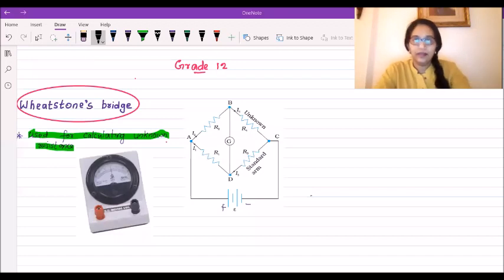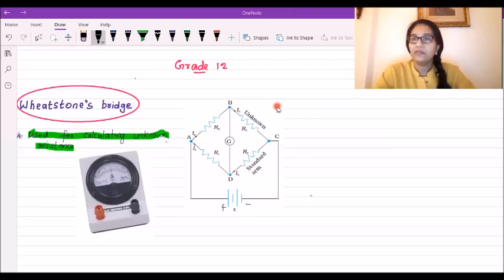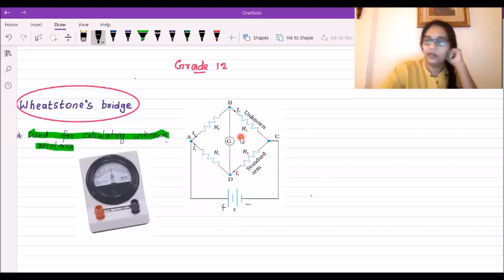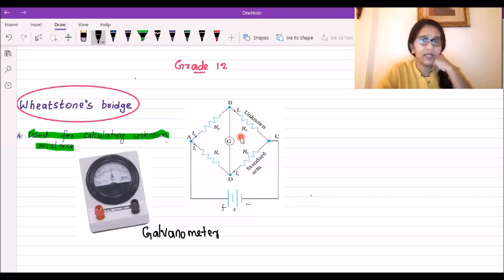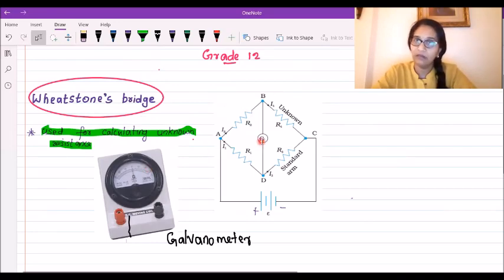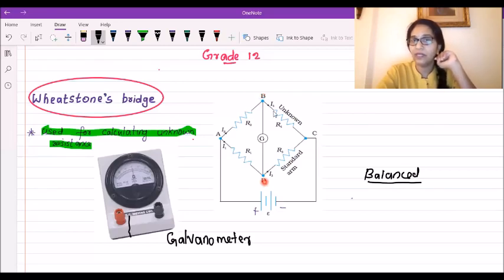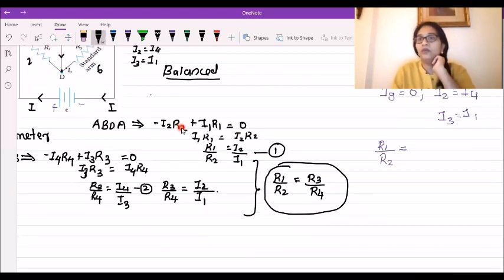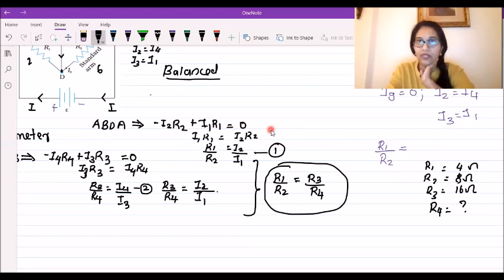Class 12 Physics Chapter 3 | Current electricity | Wheatstone's bridge in Malayalam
Plus Two physics chapter 3  | Wheatstone Bridge | Malayalam |

Explaining Wheatstone Bridge circuit and deriving Wheatstone's principle.
Application of Kirchhoff's law.

Physics Electric Circuits  | Wheatstone bridge CBSE class 12

Wheatstone bridge:
Wheatstone bridge is a special arrangement of resistors as shown in the figure.
There are 4 resistances R1,R2,R3and R4 arranged in such a manner that there is a galvanometer placed between the points B and D.
The arm BD is known as galvanometer arm. AC is known as battery arm.
And circuit is connected to the battery across the pair of diagonally opposite points A and C.
According to Wheatstone bridge principle:-
If (R1/R2)=(R3/R4), then Bridge is said to be balanced.
If the bridge is balanced there is no current flowing through the galvanometer arm.